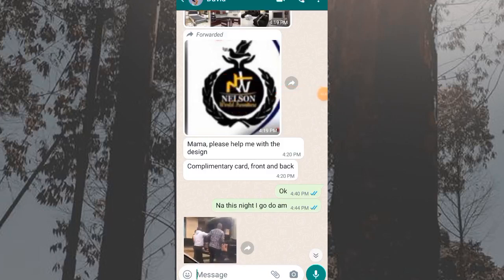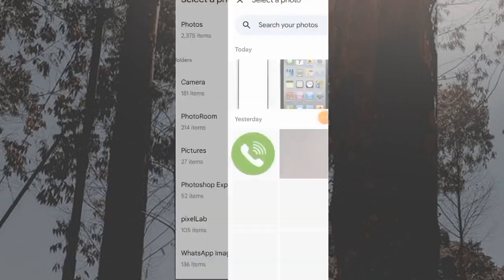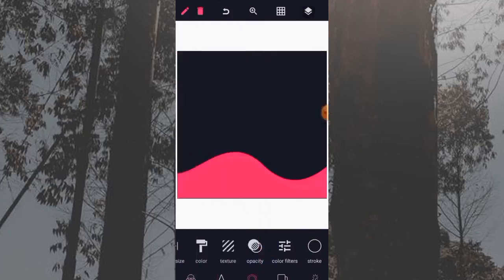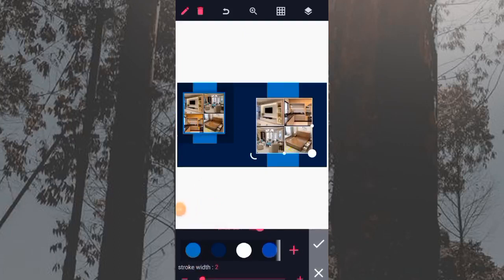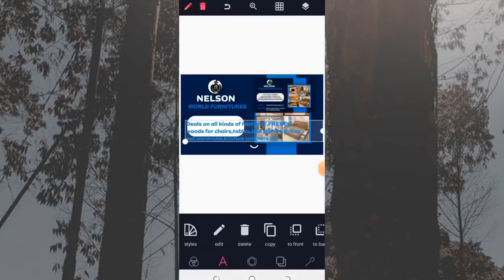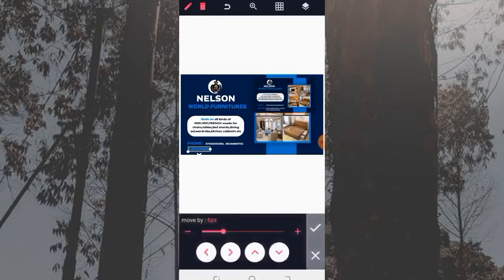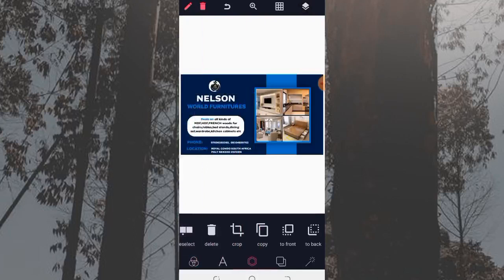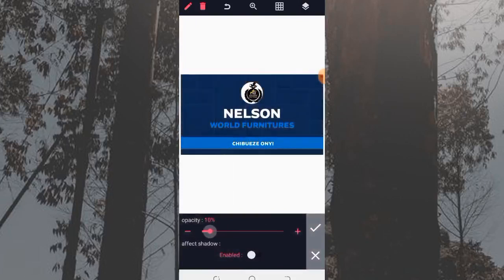Business card Design in Pixellab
In this video,you will learn how to design a business card in Pixellab.
You will also learn how to pick color, import images,resize and  how to use the grip to rule . You will also learn how to use shadow effect.
In this video, business card design in Pixellab,it's a full video to learn alot